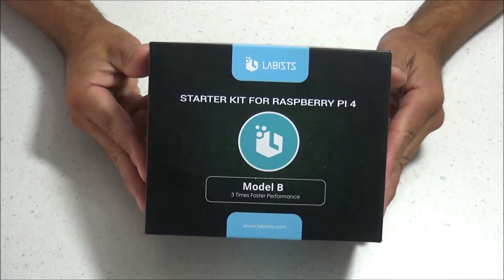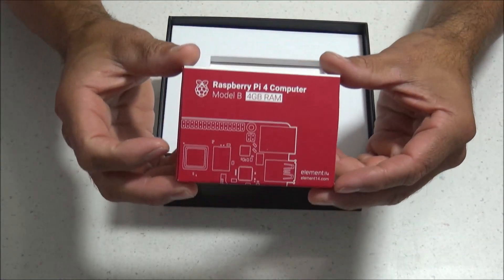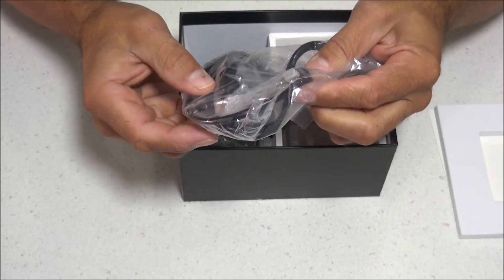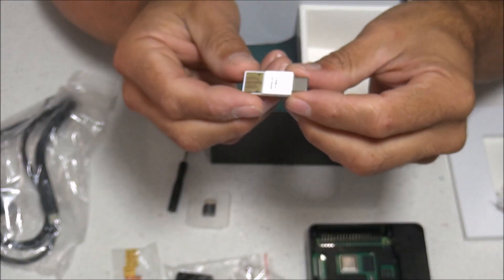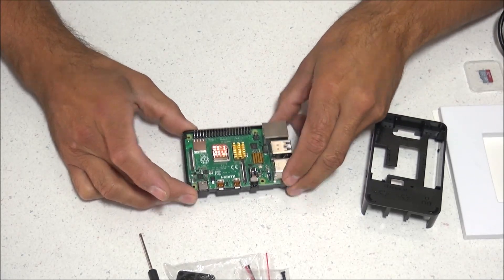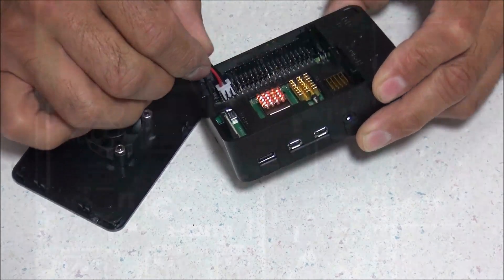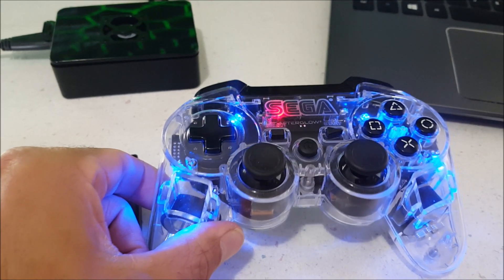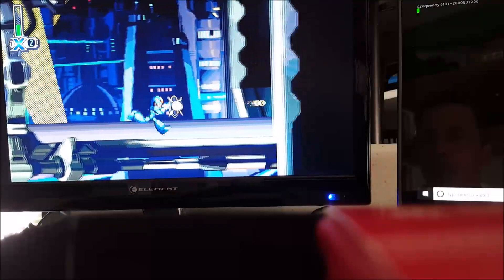Raspberry Pi 4 ready to GO Starter Kit. Pi 4 + Case + Fan + Micro SD Card & More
Raspberry Pi 4 Starter kit. Includes Pi 4 4gb, case, fan, heat sinks, power supply and more.

Where to buy